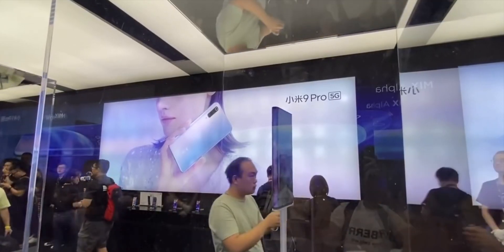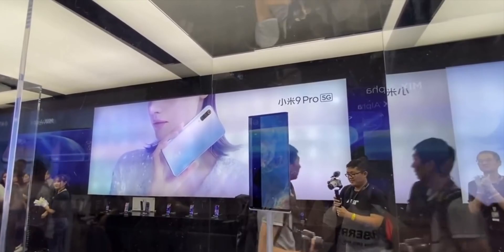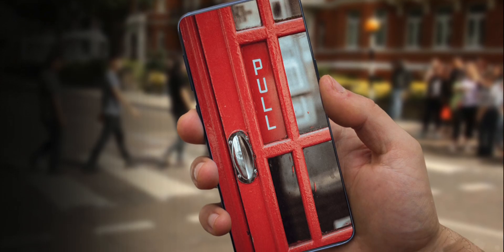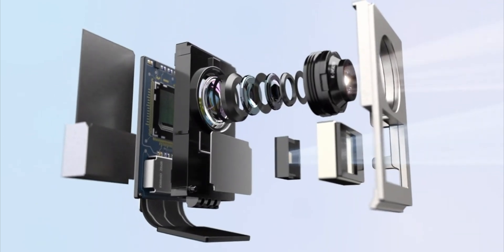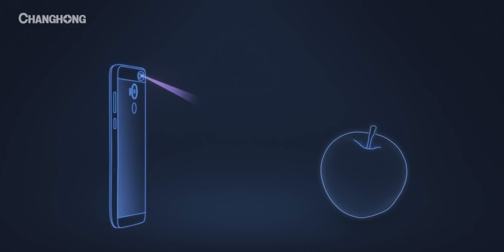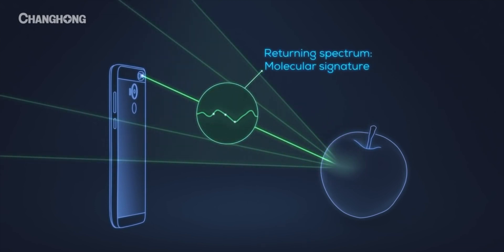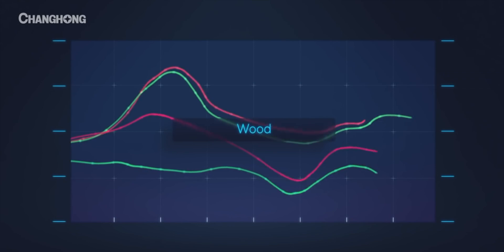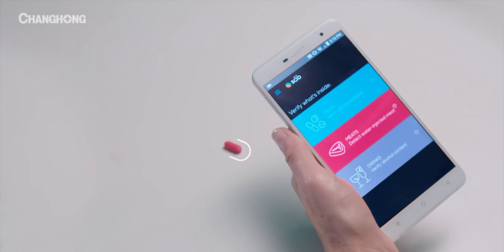Samsung Galaxy S11 - THIS IS MIND-BLOWING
Hey guys..
So guys Samsung galaxy s11 is featuring this stunning feature 'Spectrometer' and its amazing !!

Whats your thoughts on this?

PEACE!